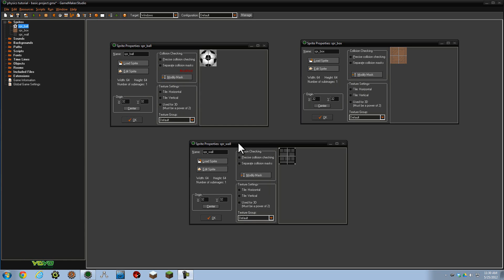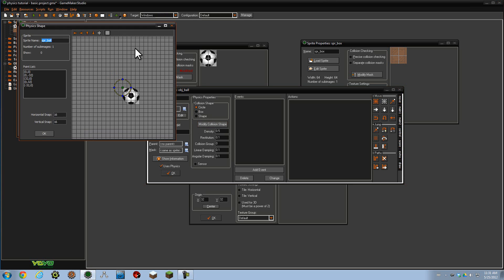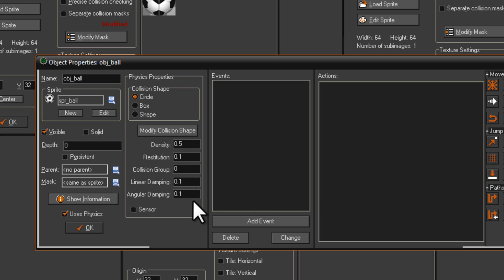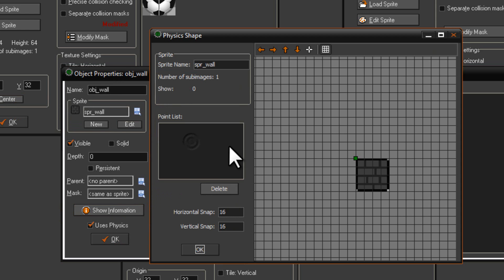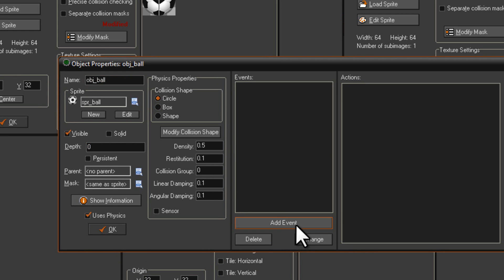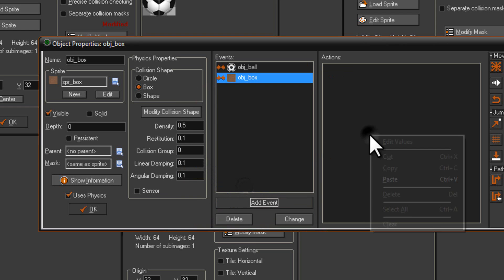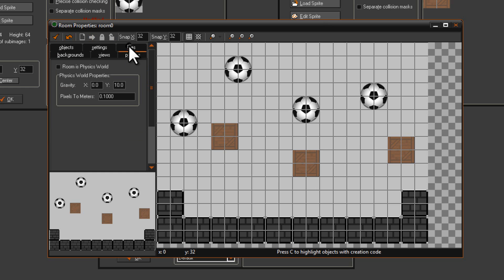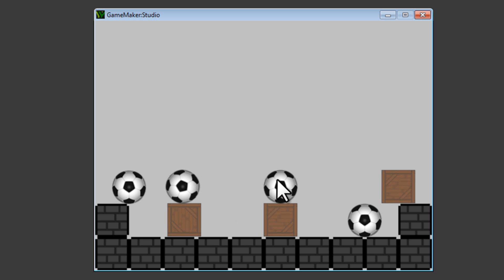GM Studio - Physics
A fast little tutorial to help get you started on the new physics system in Game Maker: Studio